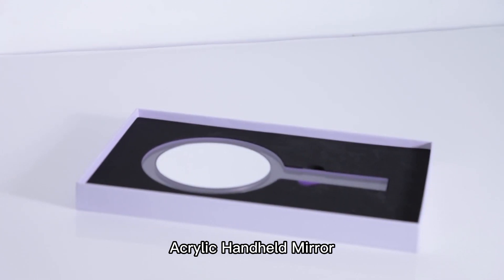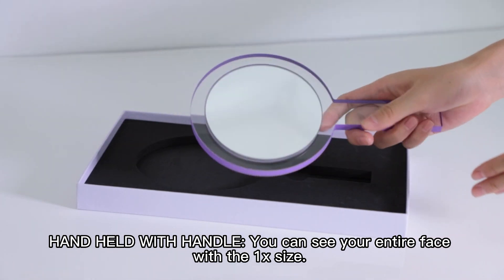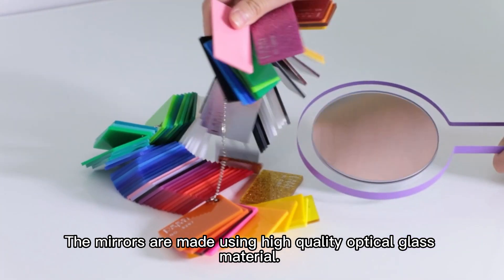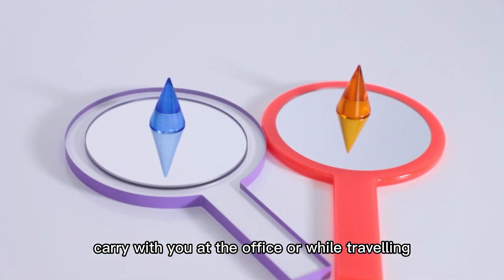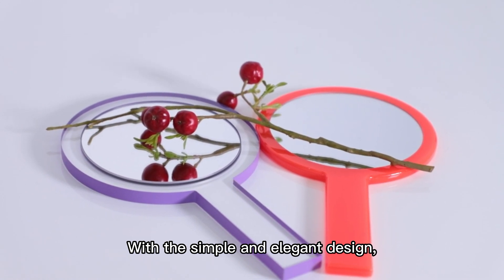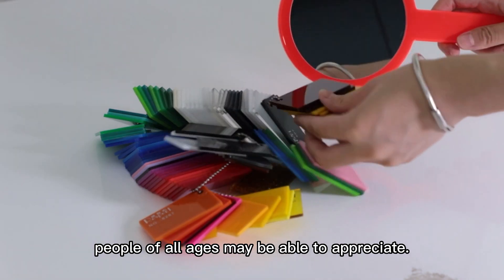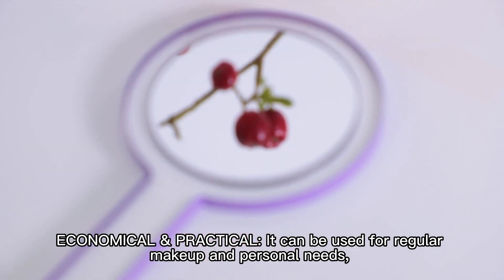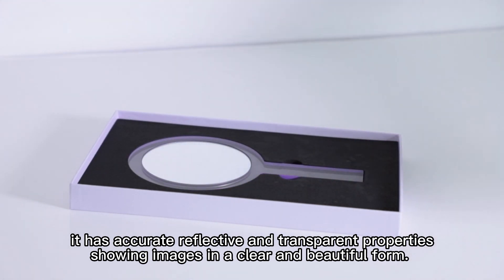Acrylic Mirror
Acrylic Handheld Double Sided Mirror